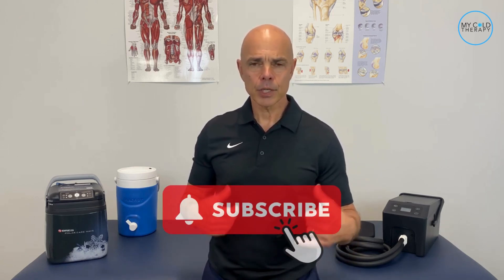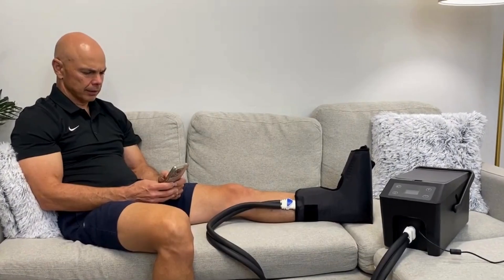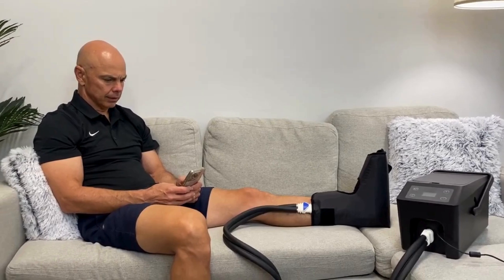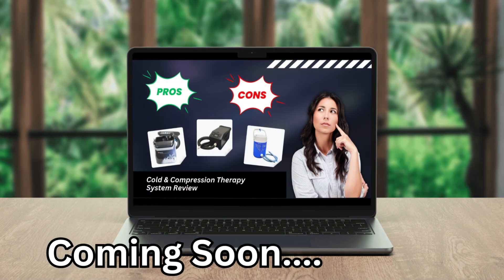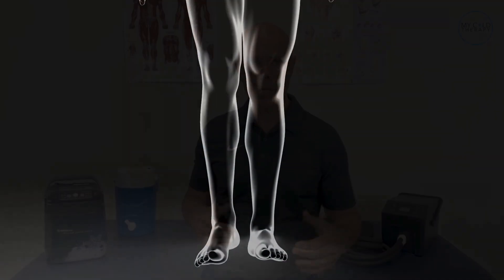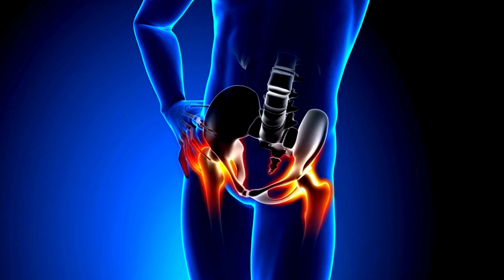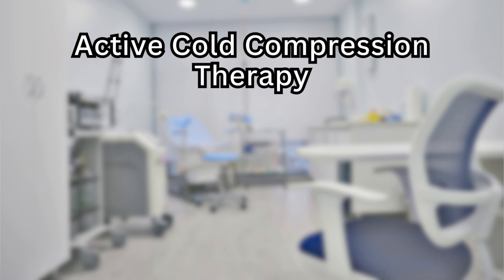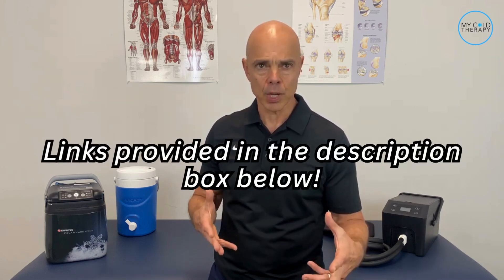Active Compression Explained - Understand the Benefits!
Join us as we dive deep into the world of active compression and explain the benefits!

In this video, we dive deep into the world of Active Compression, a revolutionary technology that is transforming how we approach health, fitness, and recovery. Discover the science behind active compression, how it works, and the incredible benefits it offers for athletes, fitness enthusiasts, and anyone looking to enhance their wellness routine or recovering from surgery.

We'll break down the mechanisms of active compression and explain why it's becoming a go-to solution for muscle recovery, injury prevention, and improved circulation. Whether you're a seasoned athlete, starting your fitness journey, or recovering from an injury or surgery, understanding active compression can help you optimize your performance and recovery.

Active Compression
0:00 Introduction
0:34 What is Active Compression?
1:09 Advantages of Active Compression
2:03 Types of Cold & Compression Therapy Systems
2:53 Research Studies
4:44 Important Information
5:01 Conclusion

ABOUT MY COLD THERAPY:
Based in Charlotte, North Carolina, MyColdTherapy has nearly 30 years of orthopedic industry experience. Our products are selected based on the highest level of quality and value we can deliver for the customer. Our commitment to your health and recovery means offering high quality name brand cold therapy machines & accessories at the best prices found online with same & next day shipping. We understand the orthopedic surgery process and we'll strive to help you find the right products to support your recovery.